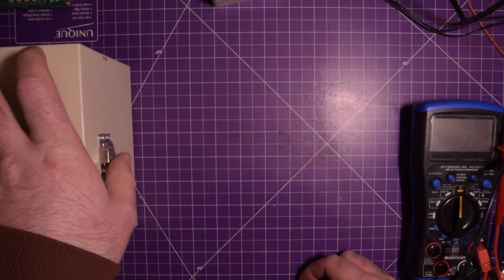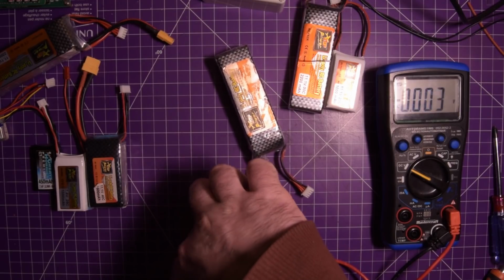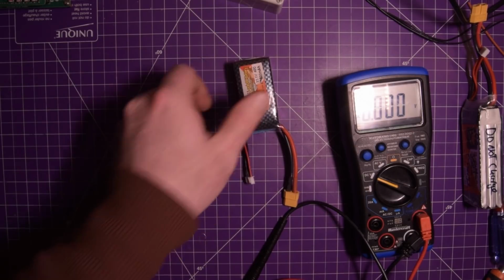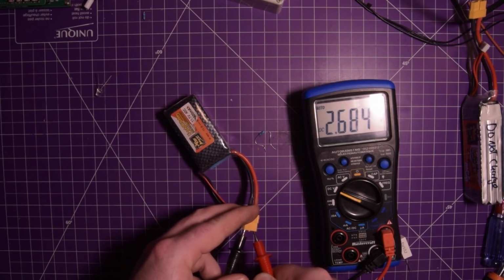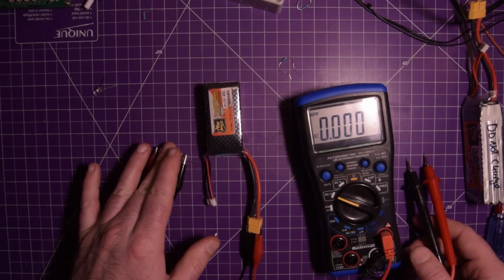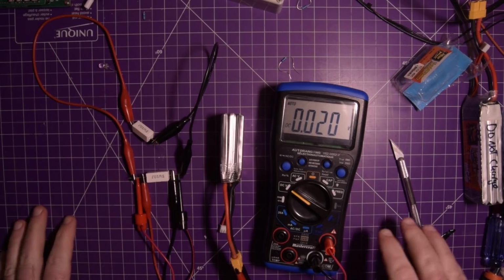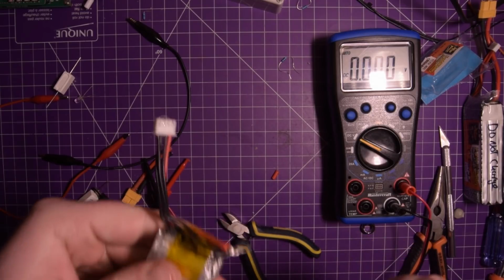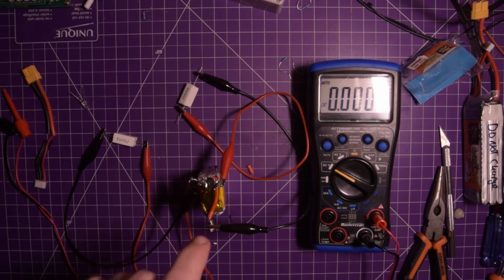Inspecting LiPo Batteries That Have Been Stored For Nearly 2 Years!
In this video I just take a closer look at my collection of LiPo batteries that have been in storage for nearly 2 years.
LiPo batteries can be very dangerous when you charge them, especially if they have gone under their safe voltage of approximately 3.0V per cell.
In my own collection, a few batteries have failed and I also show you how to discharge and dispose of a LiPo that's past its "best-by" date